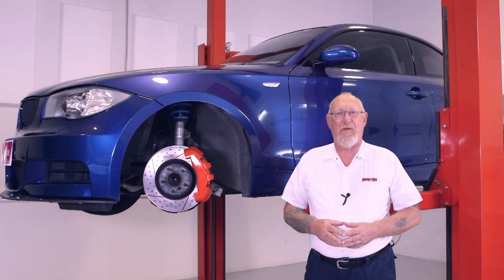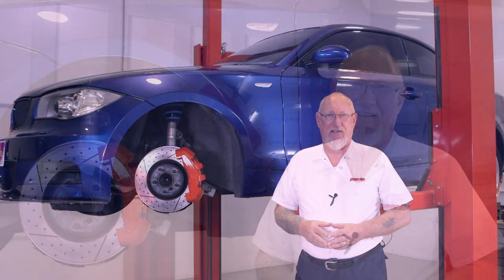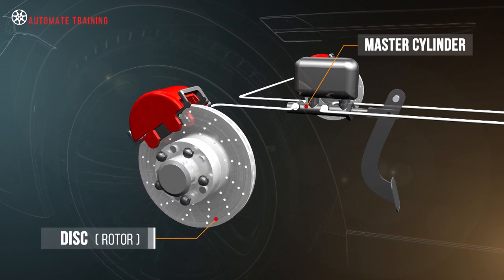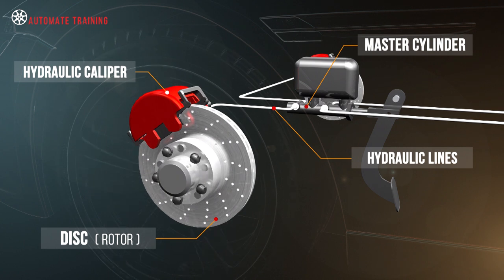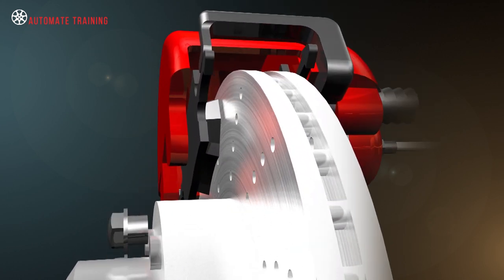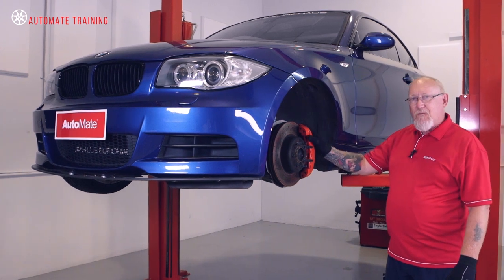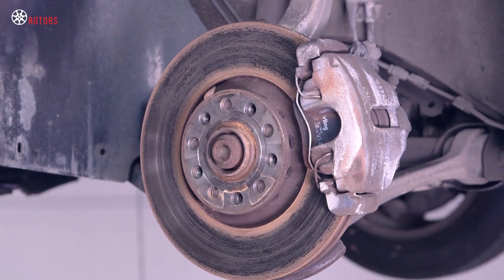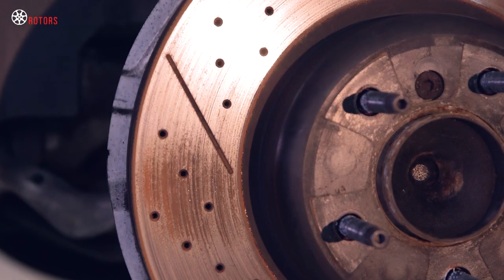Motor Age Training CONNECT: Disc Brake Systems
There is a bit more to servicing disc brake systems, as well as a number of advantages over drum systems. In this short trailer, Pete Meier gives you a look at his latest module for Motor Age Training CONNECT. Watch and learn about the monthly subscription training service with no locked-in contracts.